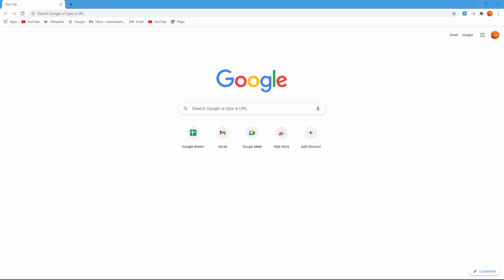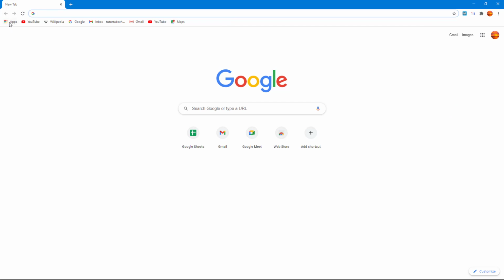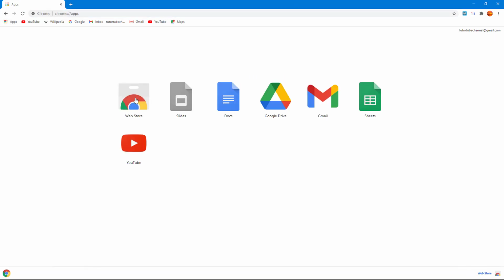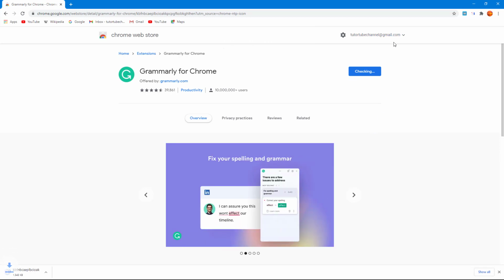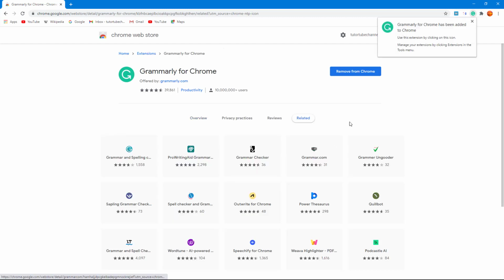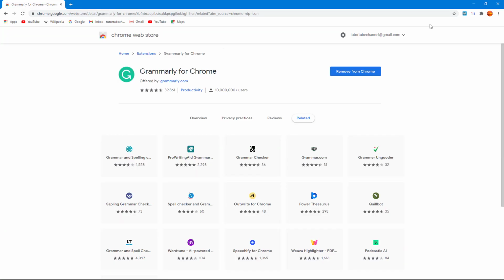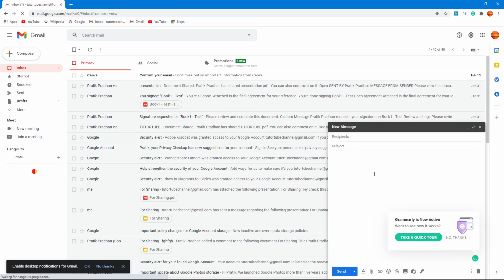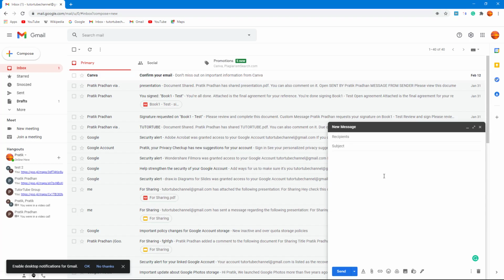Google Chrome - Tutorial 59 - Grammarly Extension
In this tutorial, we will be discussing about Grammarly Extension in Google Chrome